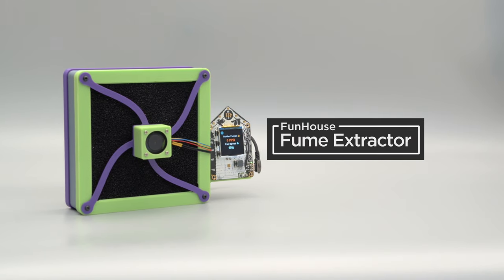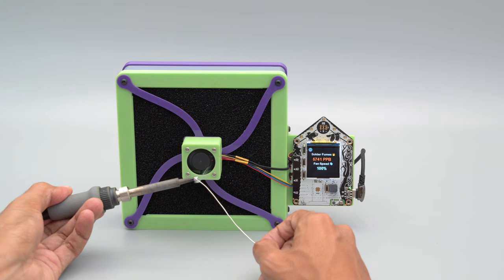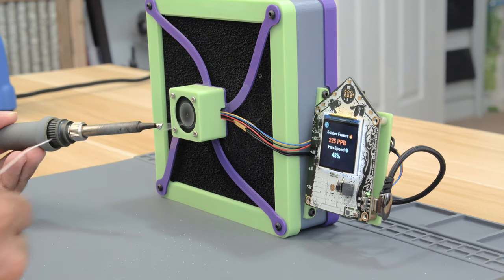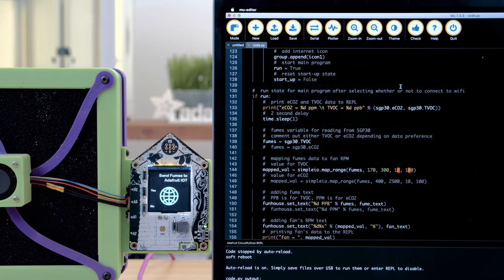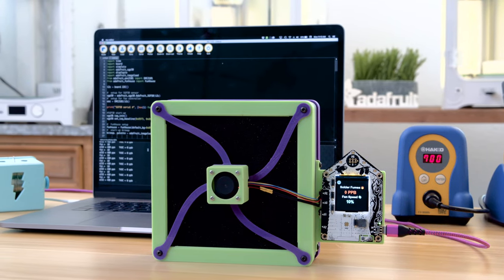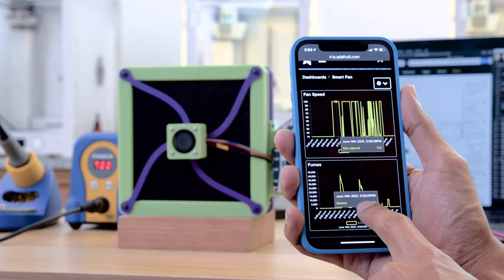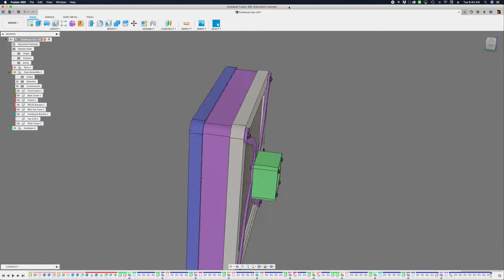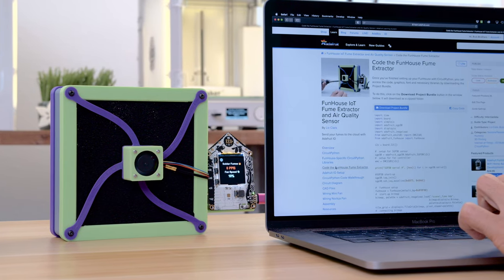IoT Smart Fume Extractor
Build a smart DIY fume extractor with an Adafruit FunHouse and CircuitPython. Use a PWM fan and the EMC2101 controller to change the speed based on readings from an SPG30 air quality sensor.

Use CircuitPython libraries and ESP32-S2 to connect to WiFi and log sensor data to a feed and display it on a dashboard with Adafruit IO. Use the FunHouse’s built-in TFT to display bitmap graphics with fan speed and air quality. Use the built-in buttons to select options like choosing to log data. CircuitPython makes it easy to customize features, experiment with other hardware and quickly iterate.

The electronics are housed in a 3D printed enclosure that snap fits together. Use a carbon activated filter to adsorb smoke from solder fumes. The fan controller and air quality sensor are connect with STEMMA QT cables for a plug-and-play circuit. A mini fan mounted in front of the air quality sensor directs fumes for sampling and measuring. The ports on the FunHouse make it easy to power 5V peripheral.